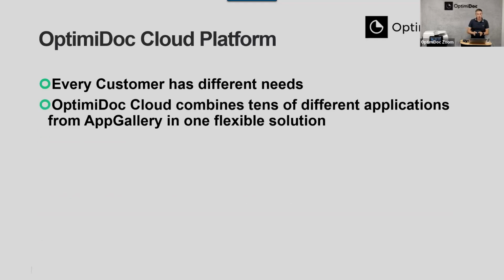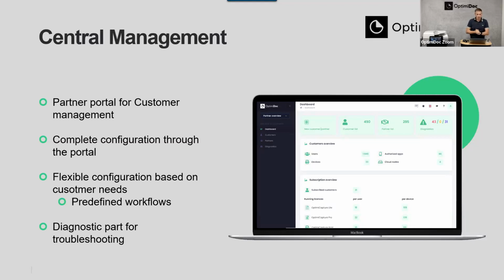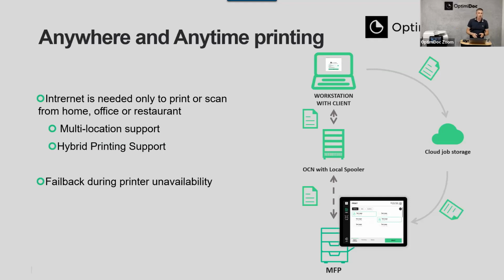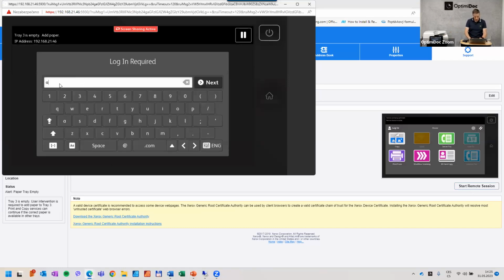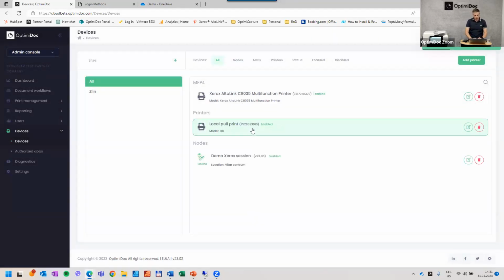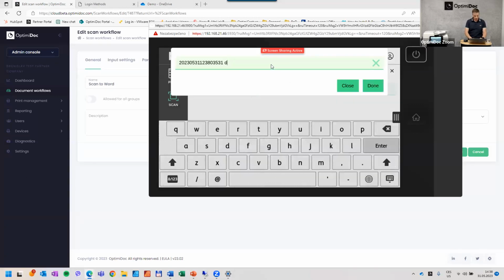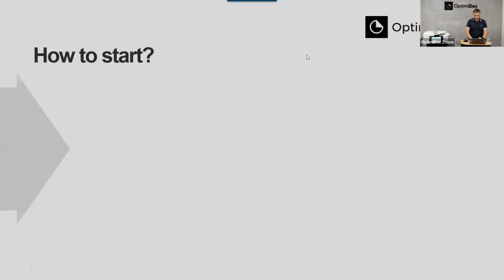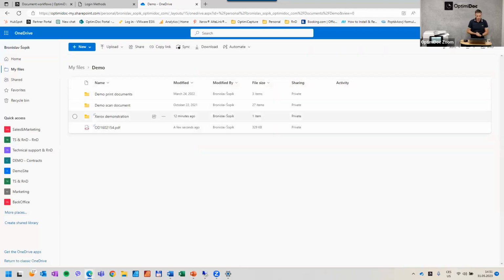Webinar: Enhanced All-In-One Cloud Printing and Scanning for Xerox 31.5.2023